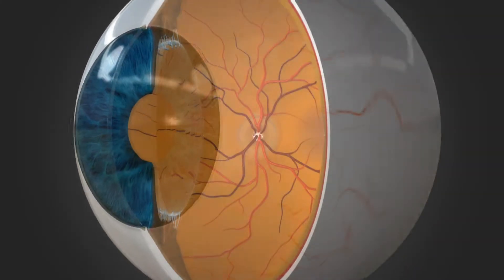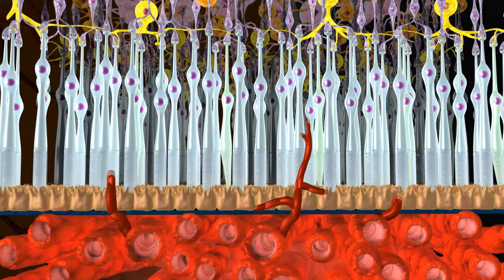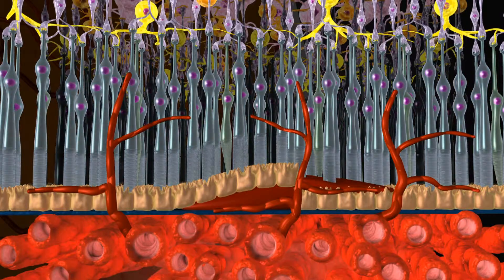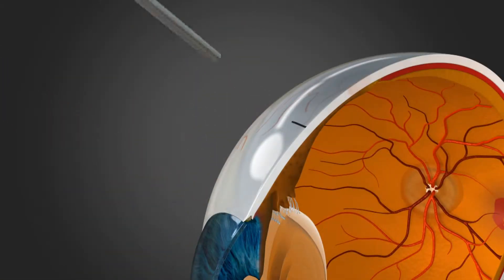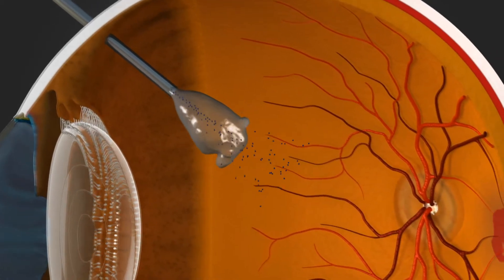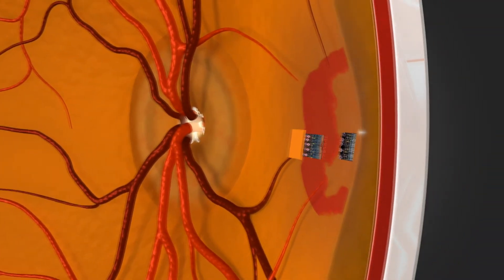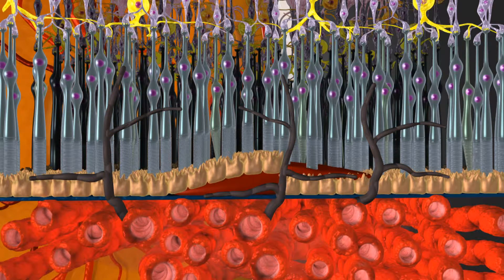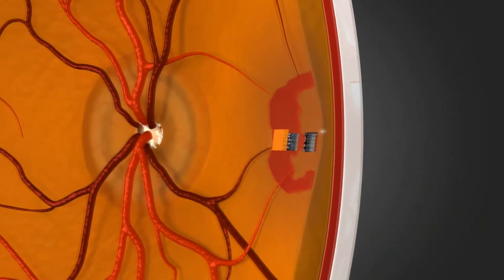Wet AMD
This animation, narrated by Paolo Lanzetta, details the underlying pathology of wet age-related macular degeneration (AMD), illustrating in detail the new vessel formation and resultant bleeding in the retina. Treatment with anti-VEGF therapy targeting the growth of these new blood vessels is described.